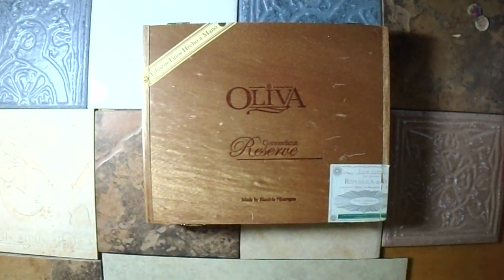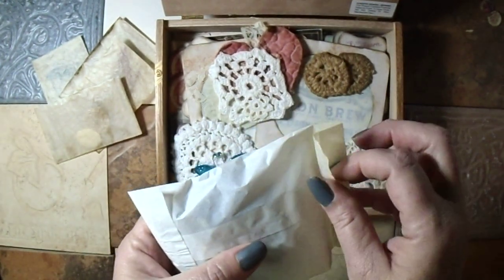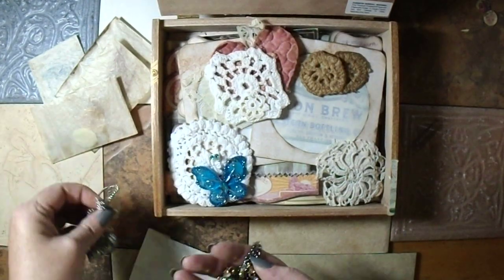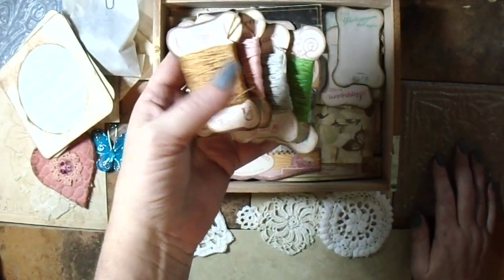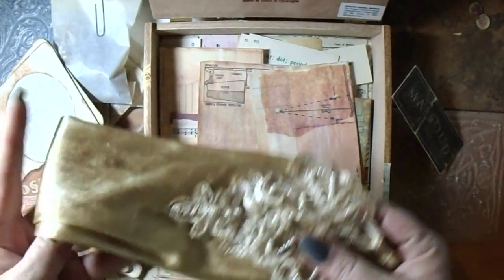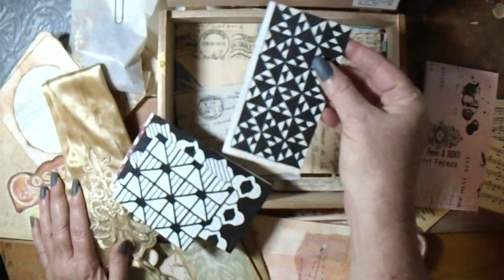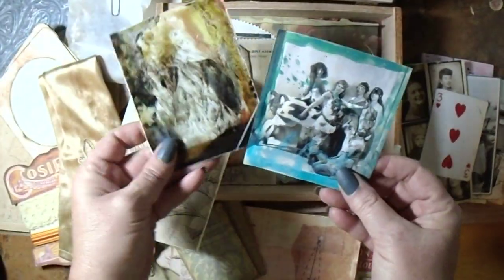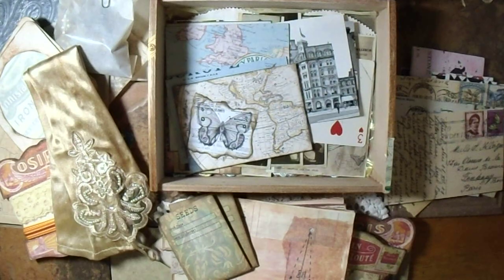Cigar Case Destash of supplies--(sold) THANK YOU!!!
This Cigar case is filled with ephemera , costume jewelry , cd case envelopes, dried flowers, doilies , embroidery floss, laces, fabric , lace glove and tons of paper ephemera .. great to use as is or in other projects you have in mind cigar case measures  8 3/4 x 7 1/4 x 2
listed in my etsy shop

Pet friendly and smoking household.